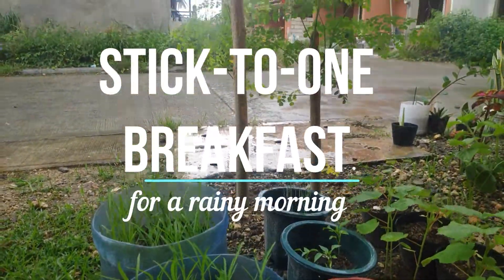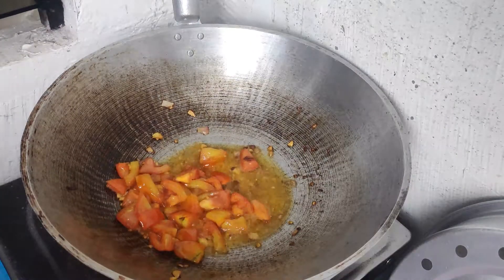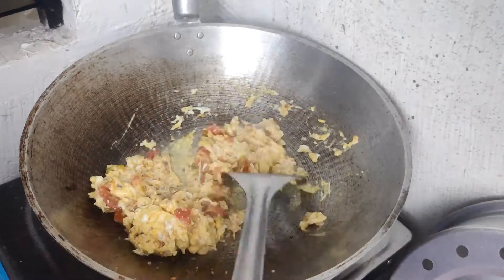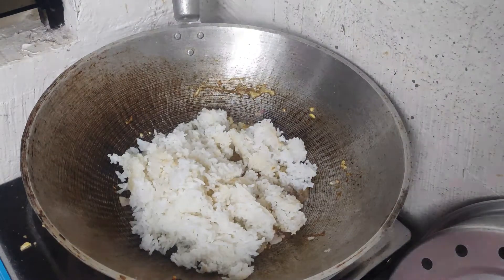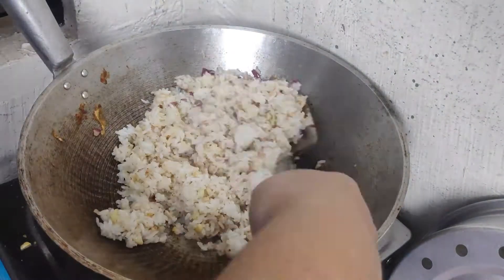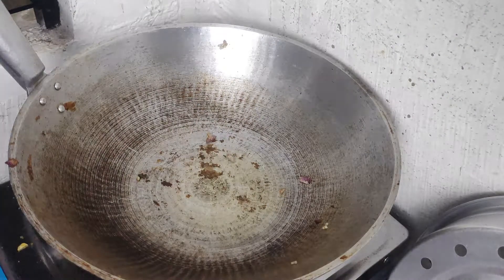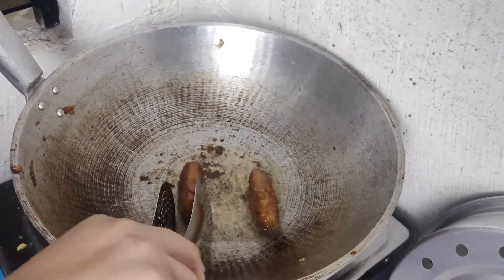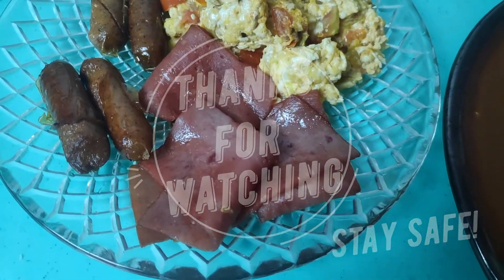Rainy Morning Breakfast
Let's go create breakfast. We had eggs, fried rice, longaniza & hams. I call it stick-to-one breakfast (LOL) because I used just one pan for everything. Hoping you learn from this video and you stay safe!